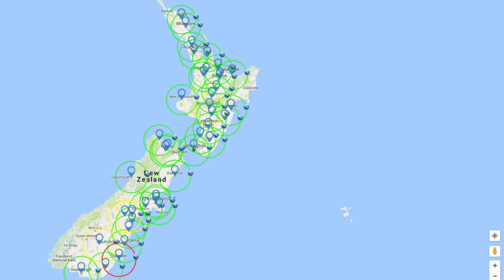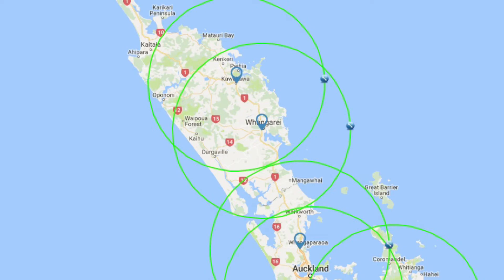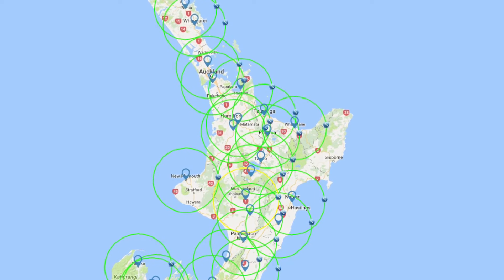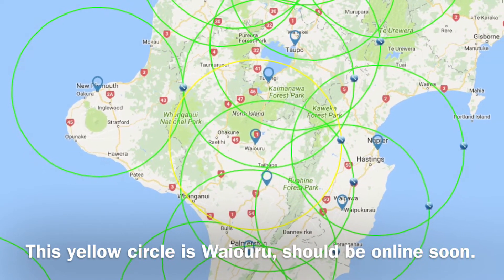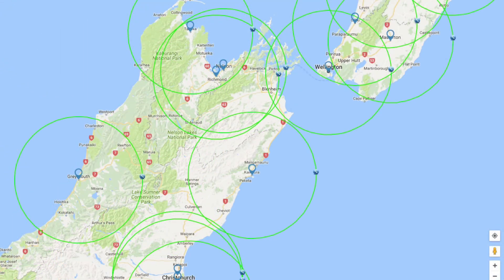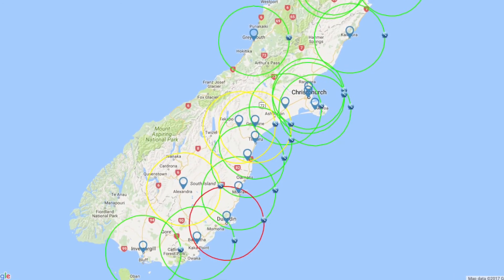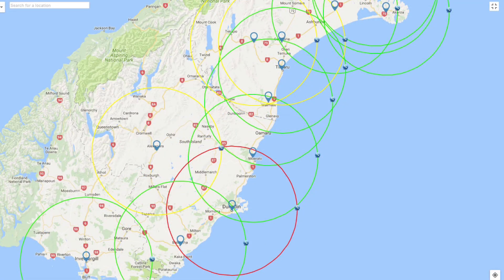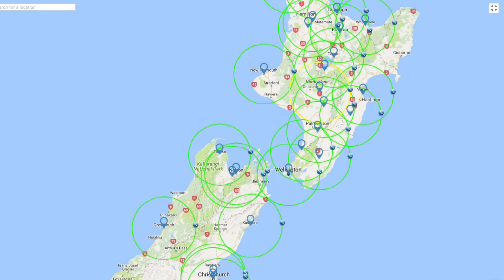Is 200km Enough EV Range?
Investigation of distance between DC fast chargers, with a 30kWh battery, 200km range Electric car:
Nissan Leaf 30kW version.
Hyundai Ionic.
BMW i3 94Ah